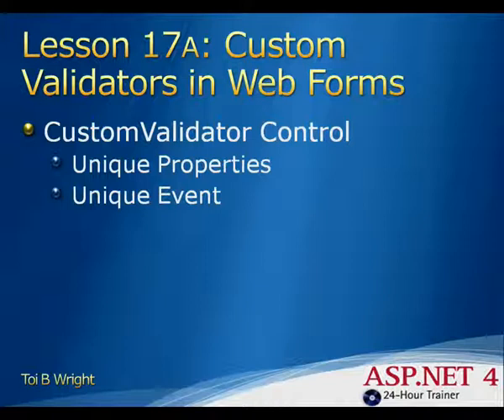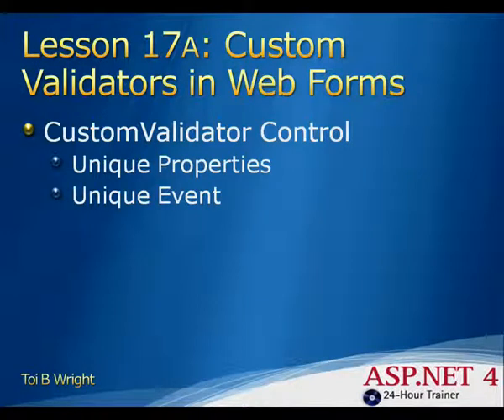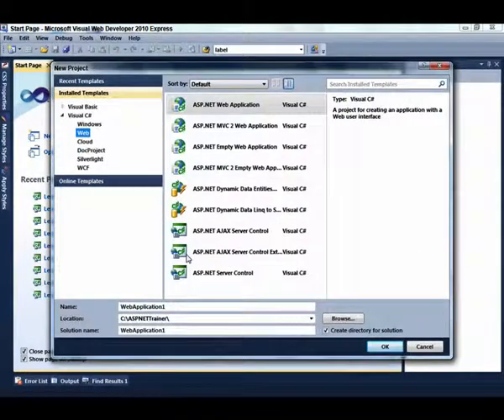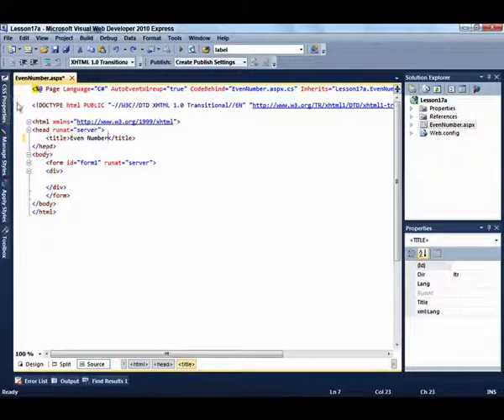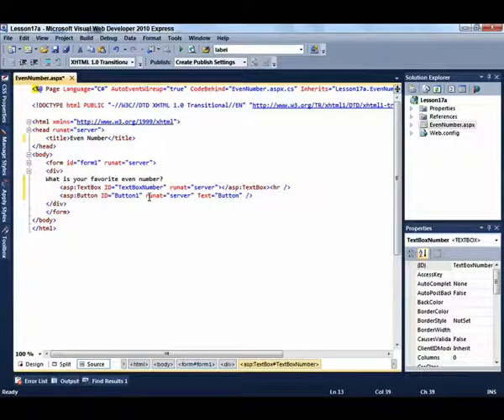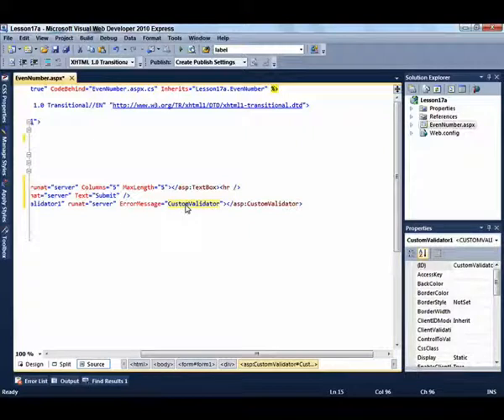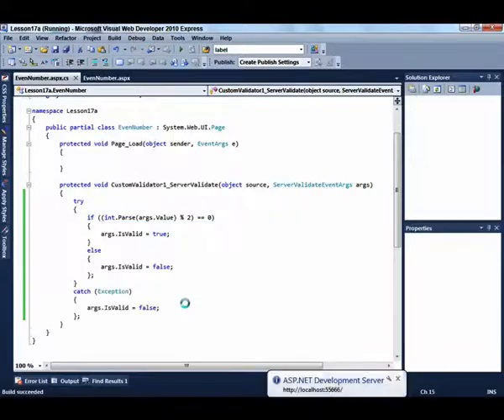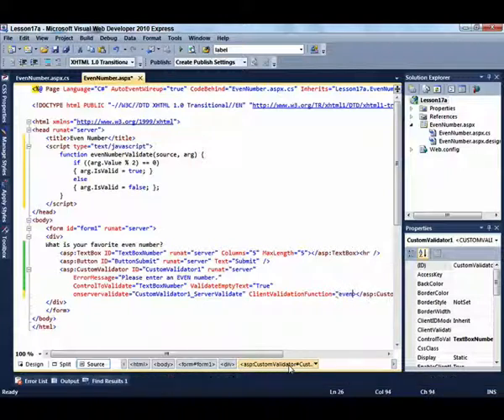Lesson 17A - Custom Validators in Web Forms